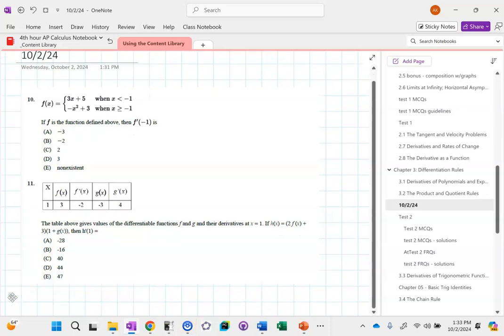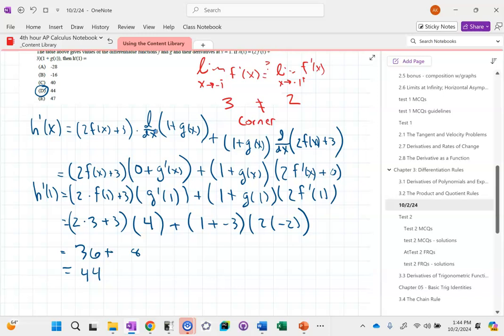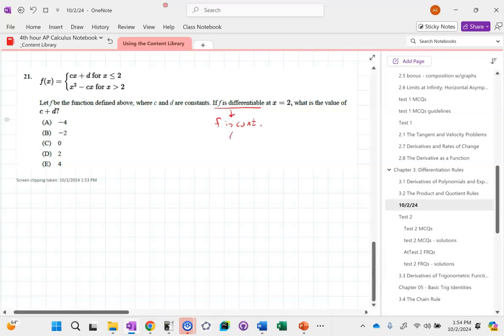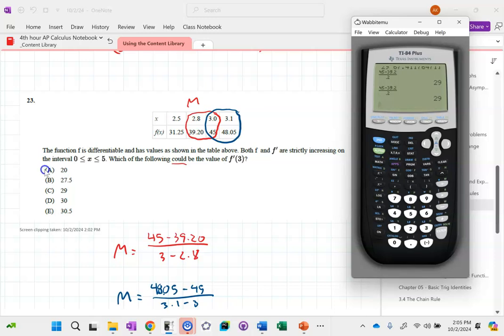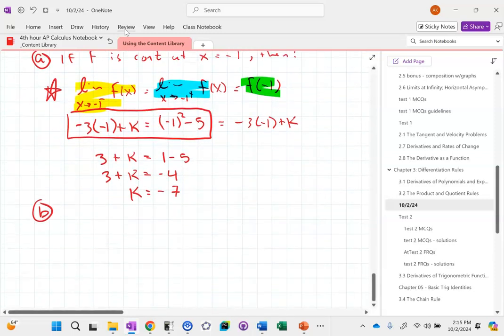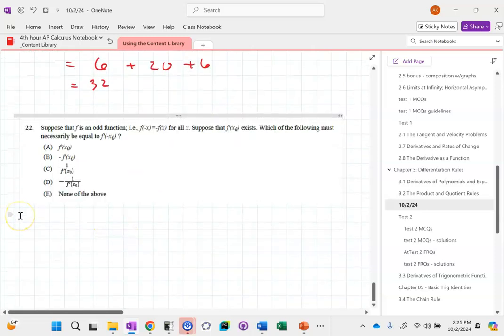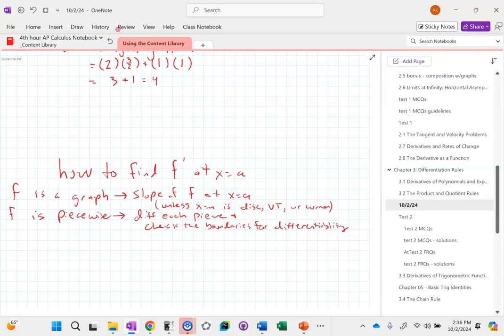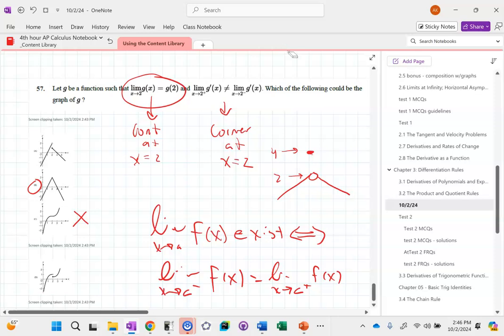10/2/24 AP Calc - 4th hour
test review questions